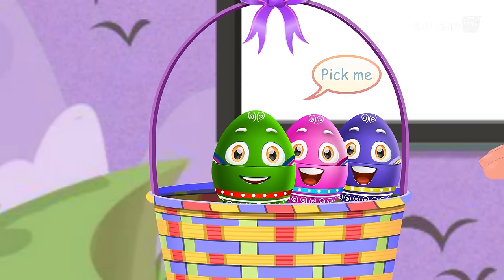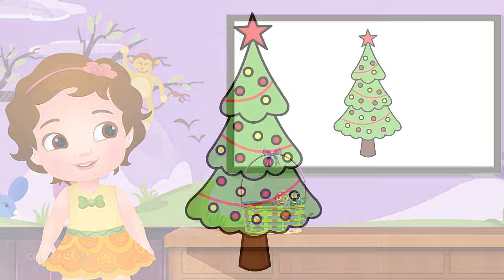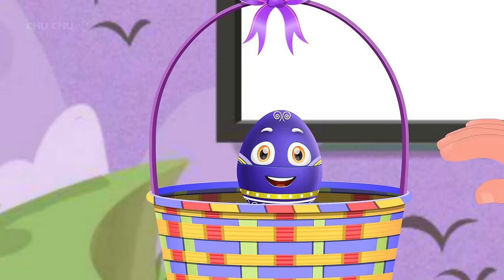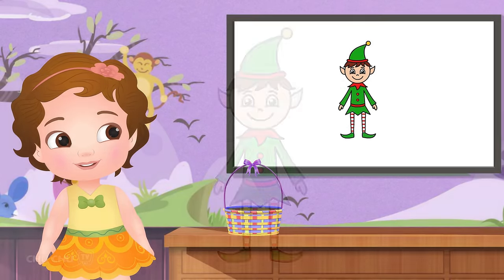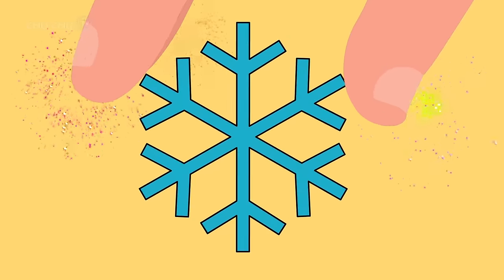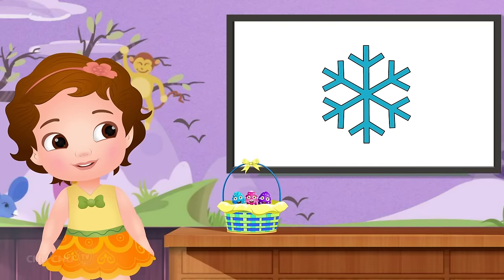How to Draw Santa Claus - More Drawings with ChuChu - ChuChu TV Drawing Lessons for Kids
00:00   How to draw Santa Claus?
17:11   How to draw Snowflake?